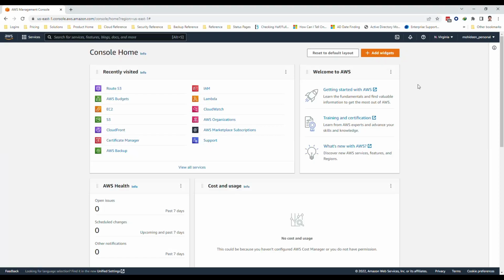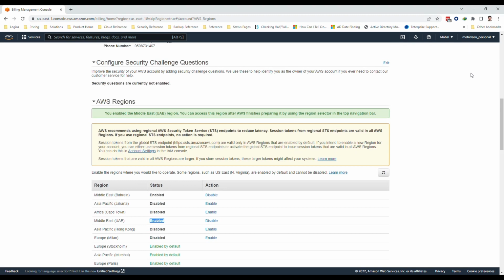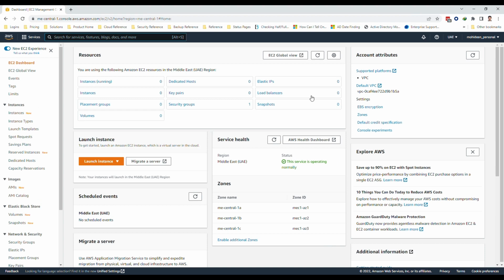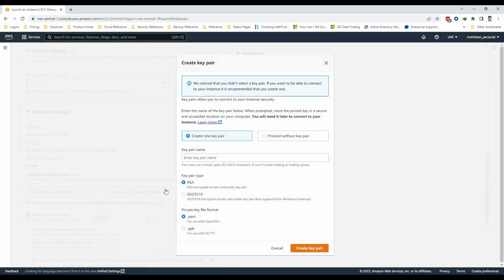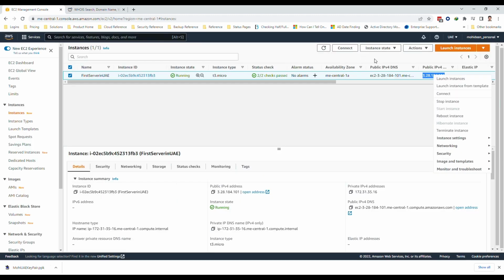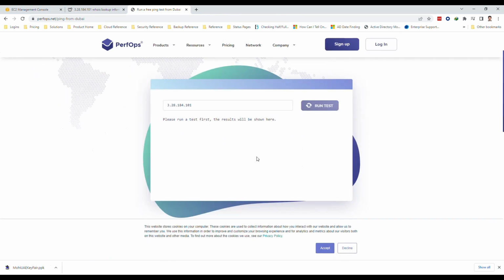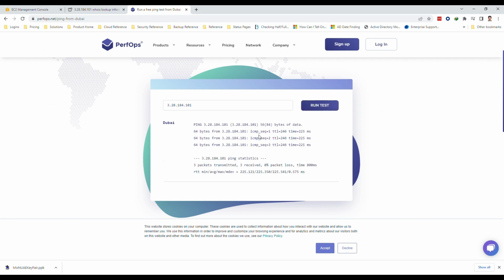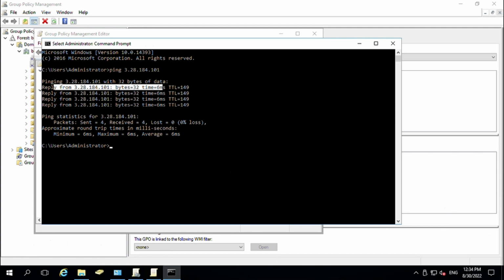New AWS Region Launch | UAE Region | Latency test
AWS UAE dubai AWS Region launched in UAE. Launching First EC2 Instance in AWS region and testing the latency